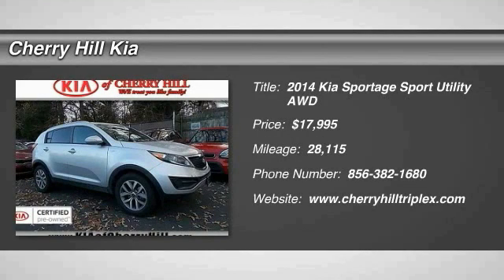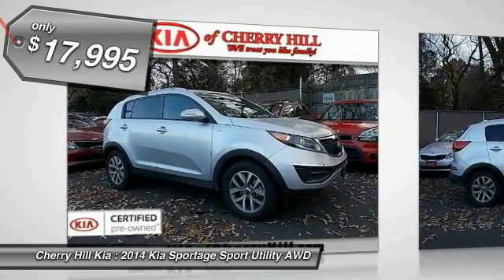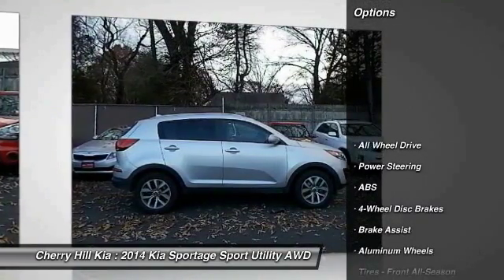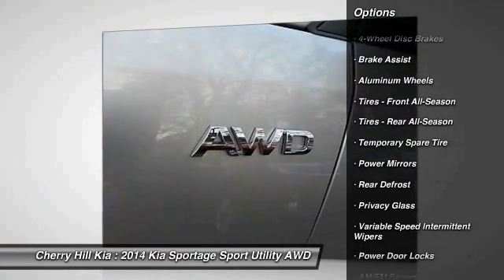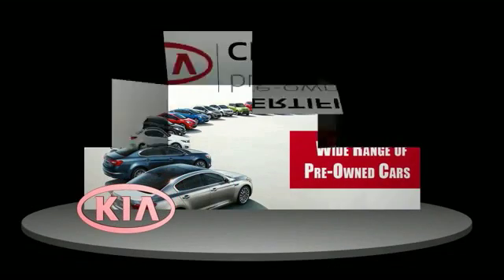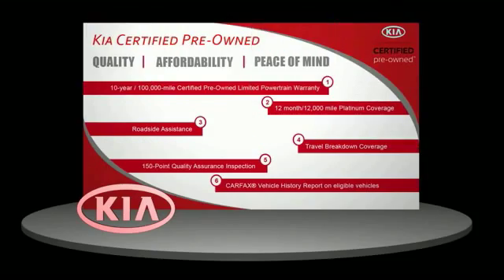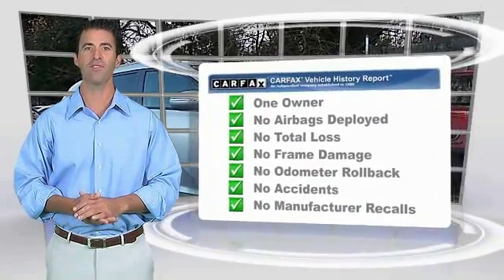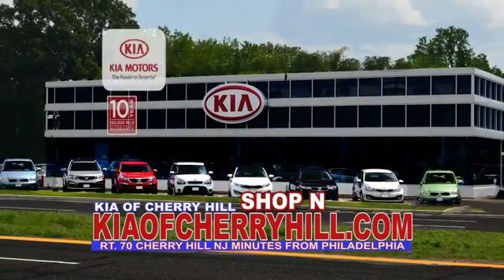2014 Kia Sportage Cherry Hill NJ 84366A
2014 Kia Sportage LX